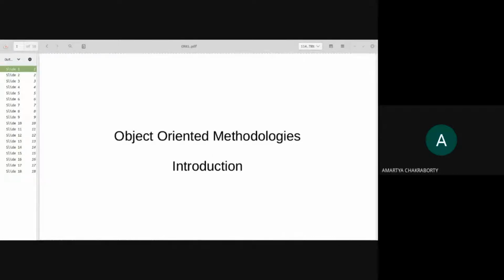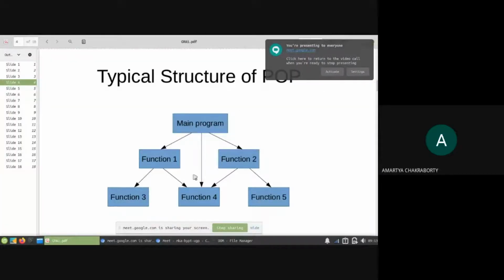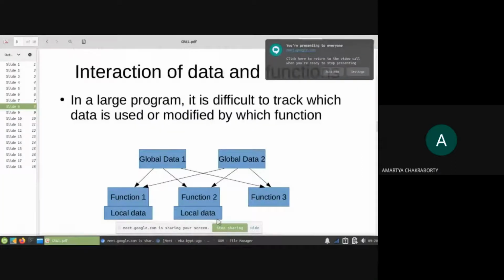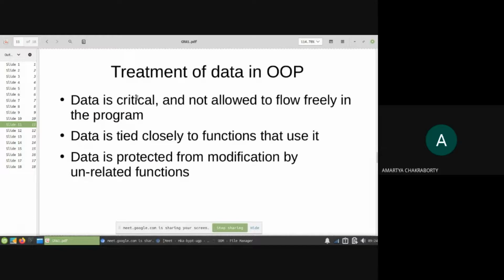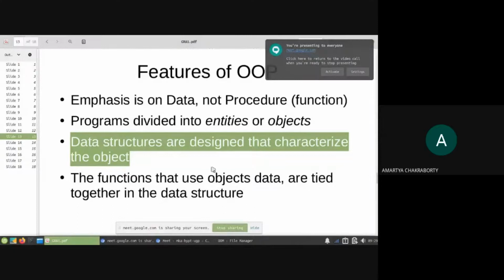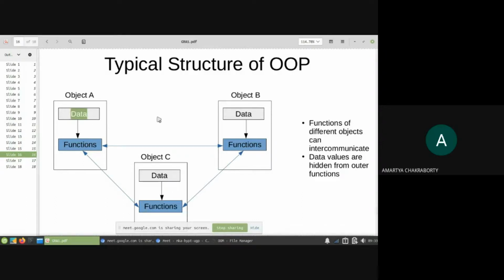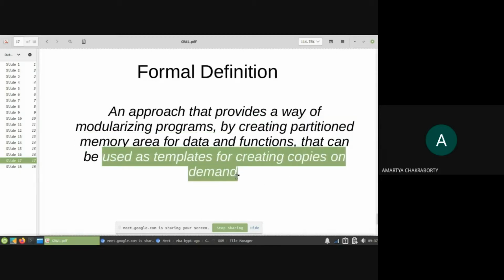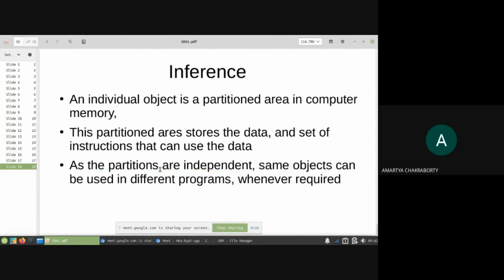Object Oriented Methodologies | Introduction - Procedure Oriented vs Object Oriented Approach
This video is  based on an introductory lecture on object oriented methodologies.

The topics discussed include :

features of procedure oriented programming,
role of functions and data in procedure oriented programming,
top-down approach in details,
drawbacks of procedure oriented programming,
characteristics of object oriented programming,
role of data and salient features of object oriented programming,
bottom-up approach in details.

These lectures are based on the book
"OBJECT ORIENTED PROGRAMMING WITH C++" by E Balagurusamy.